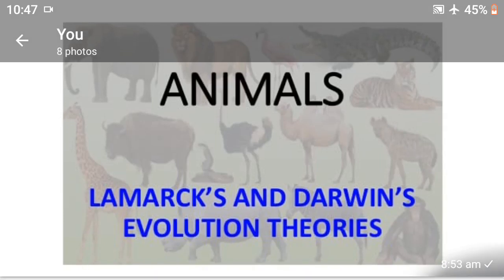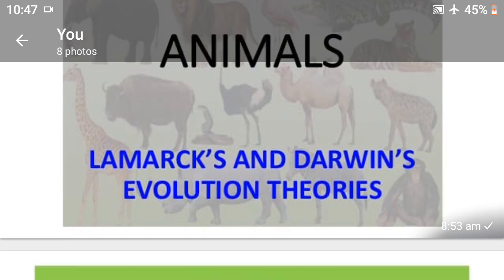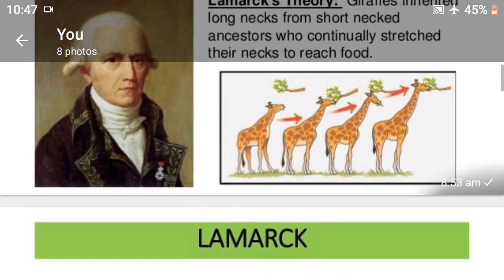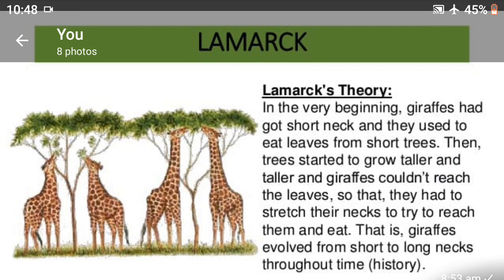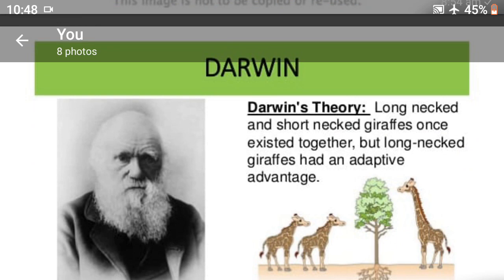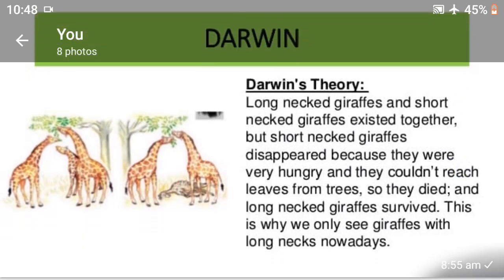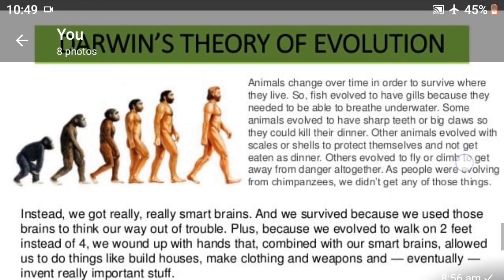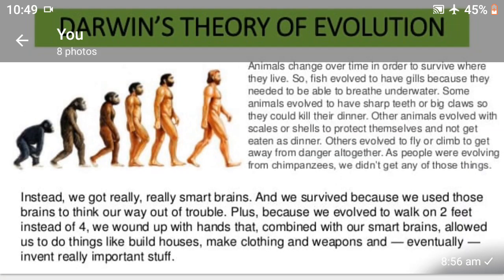JAYOTI VIDYAPEETH WOMEN'S UNIVERSITY JAIPUR(5)